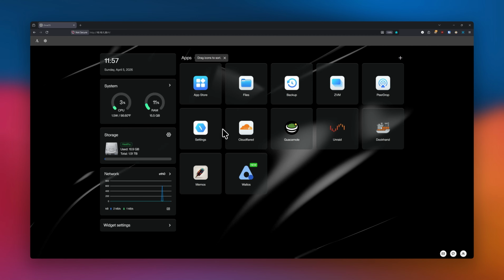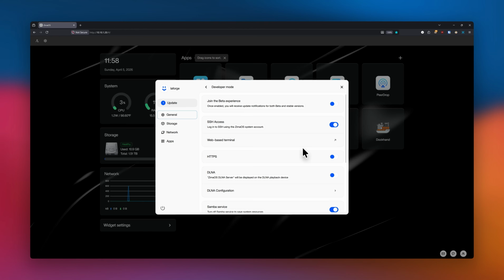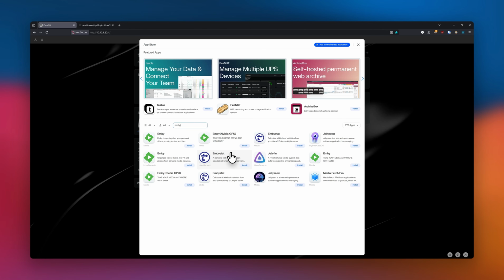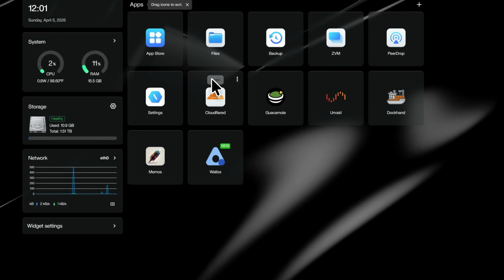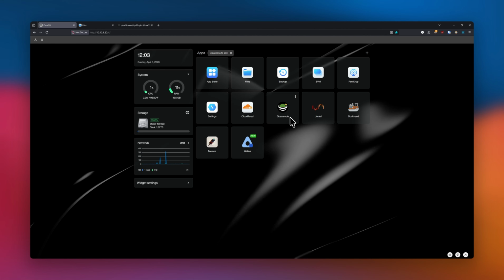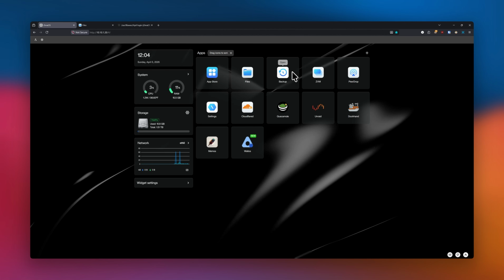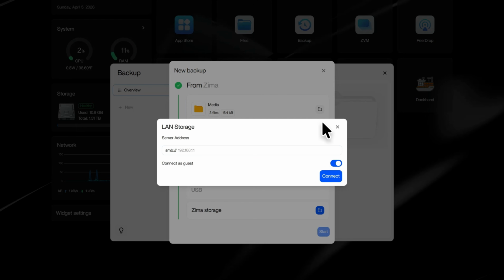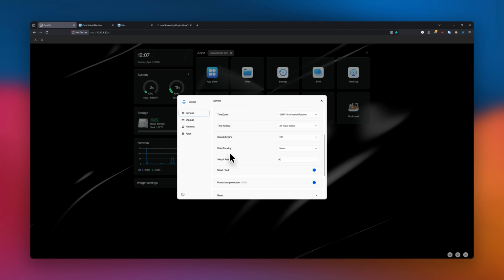The TRUTH About ZimaOS: A Homelabber’s Honest Review.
I used ZimaOS for over a month… and it didn’t go the way I expected.
Here’s what actually works—and what doesn’t.